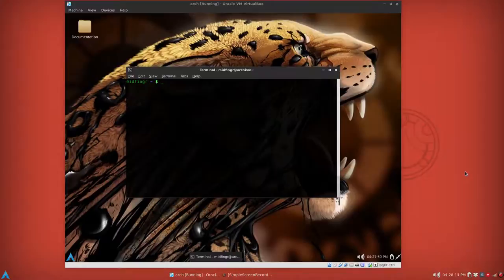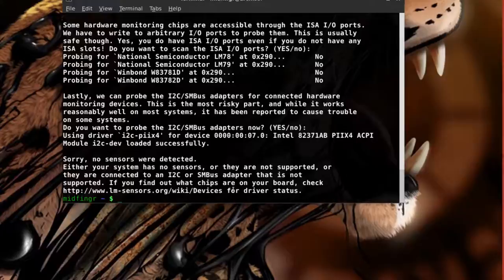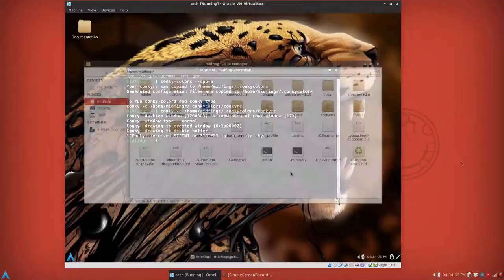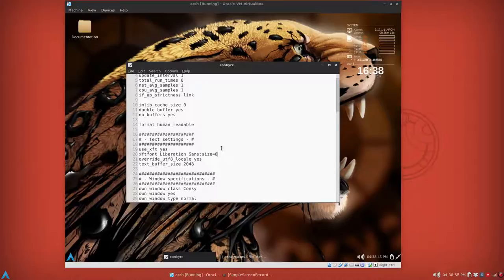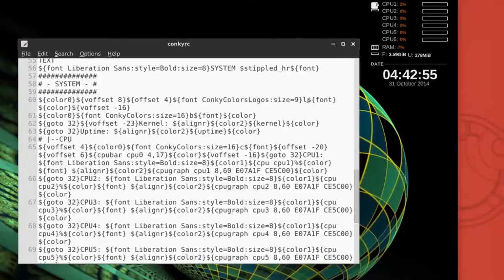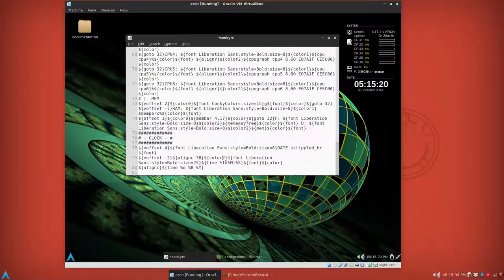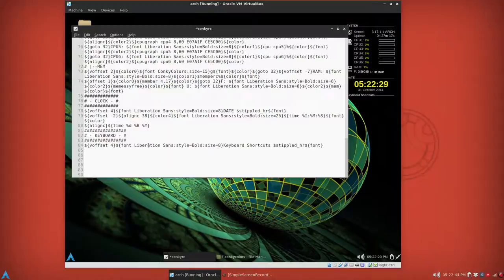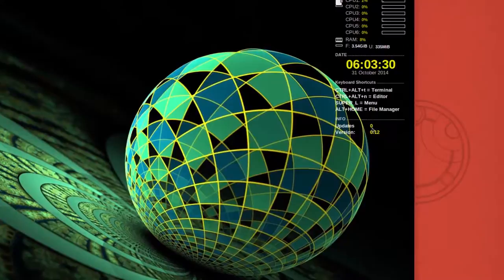Conky Script: Arch Linux Midfingr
A basic run through of installing and configuring conky-colors made by 'helmuthdu'